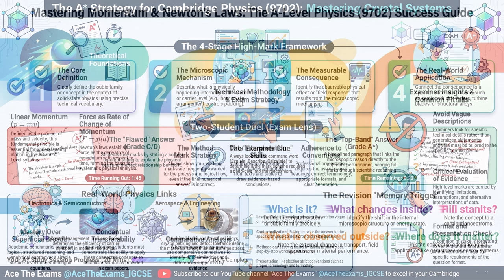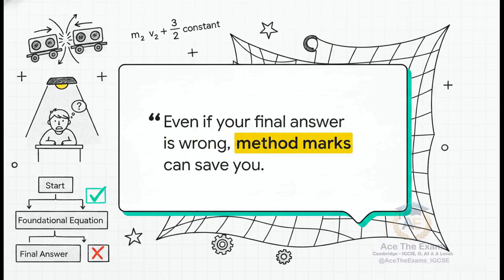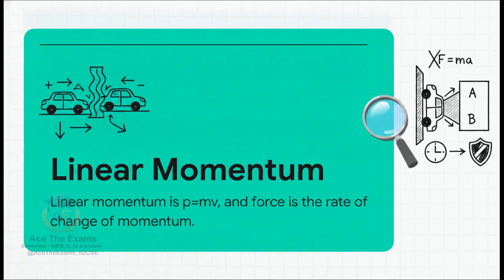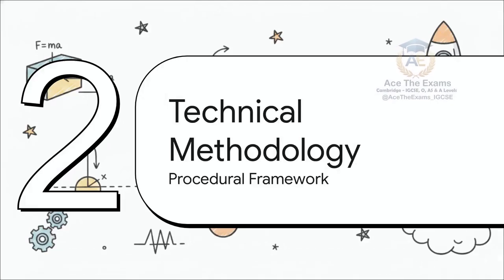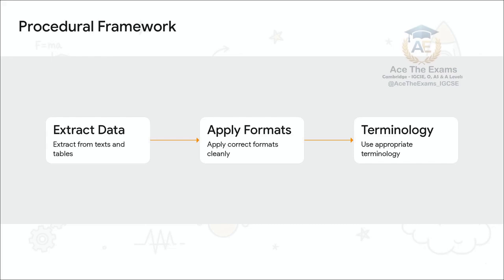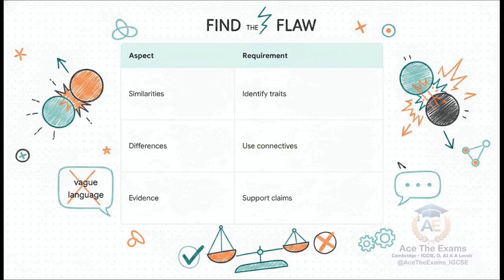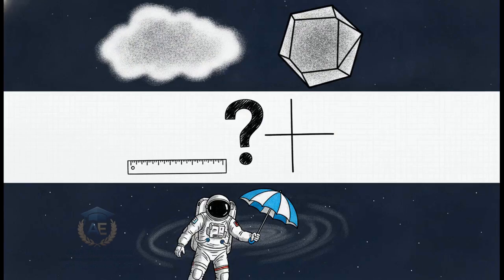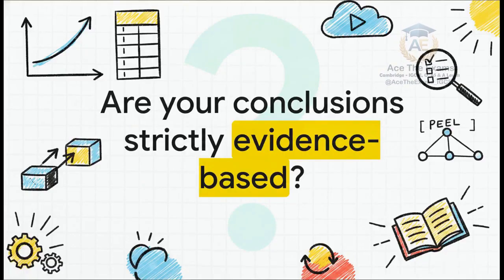Momentum and Newton's Laws Fequalsma | Physics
Learn momentum and newton's laws fequalsma quickly with clear exam-focused steps and a concise worked explanation. examtips alevel physics #9702